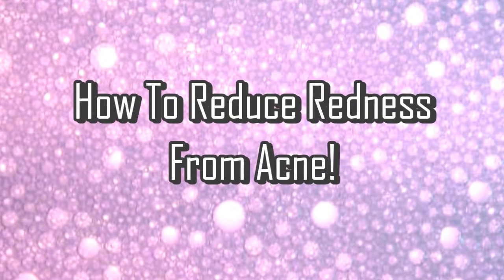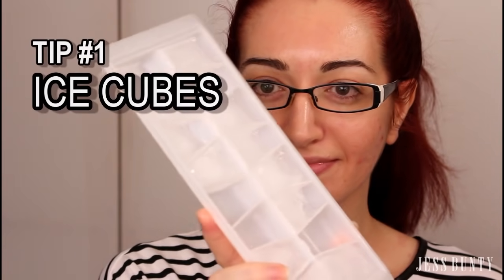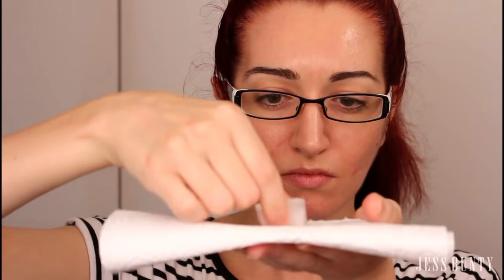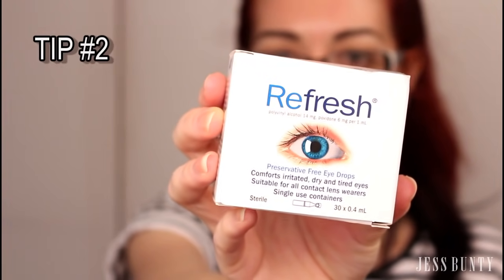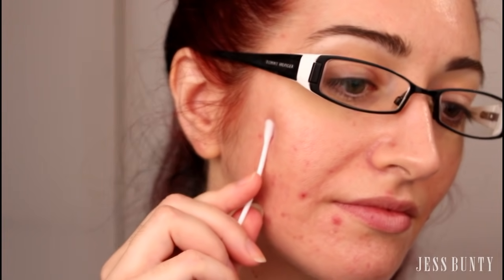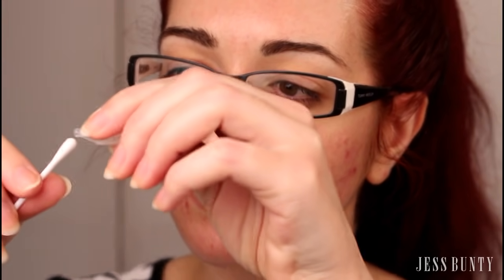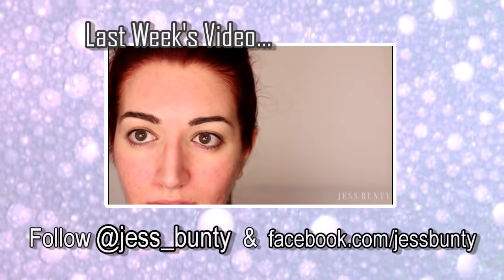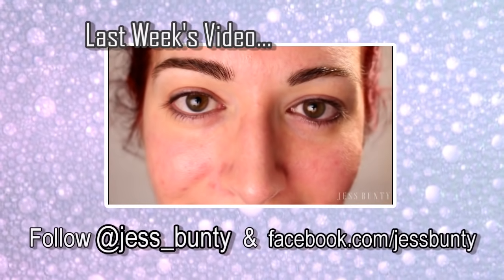HOW TO: REMOVE REDNESS FROM ACNE & SCARRING! *REQUESTED!*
Instant tricks to reduce redness, and one overnight solution! Which one is your fave? This is how to remove redness from acne and scarring on your face!

Hey crew,

Dang it, there's a spelling mistake in this video. All you grammar fiends can have a field day now.

So besides me making a dumb mistake that has now been forever immortalised on the internet, I present this highly requested video to you all! I have received heaps of comments on my videos, facebook and twitter over the past little while to do a video about how to reduce redness on the face caused by pimples.

I do need to make that distinction - this is for active pimples, not so much acne scarring (although the last method does work to help remove red scarring on the skin!). I have plenty of other videos on my channel that deal with acne scarring and how to remove it, so please take a look if you wanted to know more about that.

Links for acne + skin care videos:

♥ Stop Back & Body Acne! My Tips & Routine

Xx Jess

YES, I am “THAT VIDEO GIRL”!

★ What I use to film:

Canon DSLR kit
Studio Umbrella Lighting kit
32GD SD cards

I only encourage using links to products or services I personally back. If you use my links, you’re helping to support the growth of this channel and the content I make here, and I cannot thank you enough!